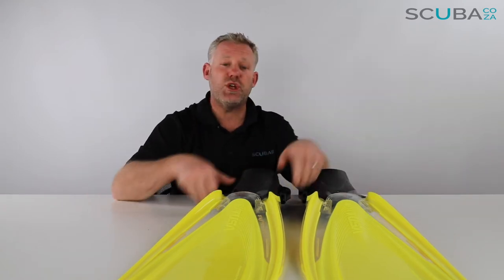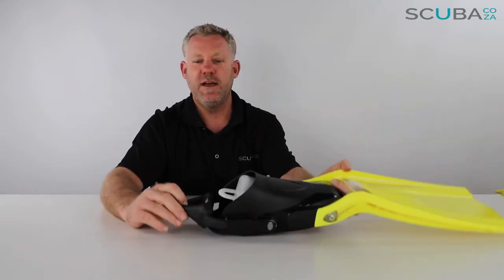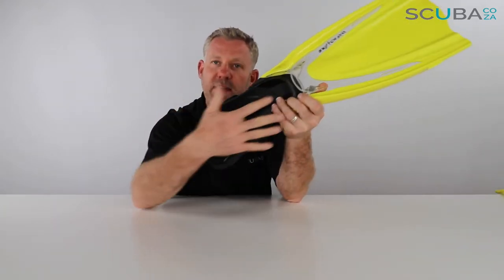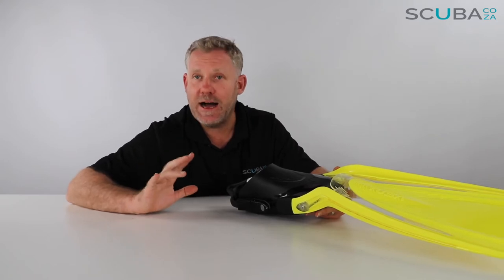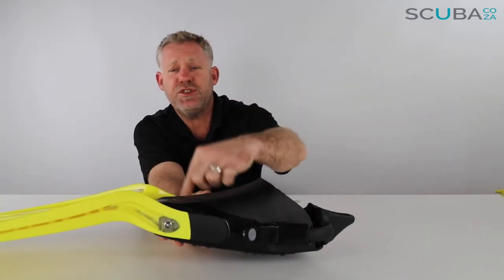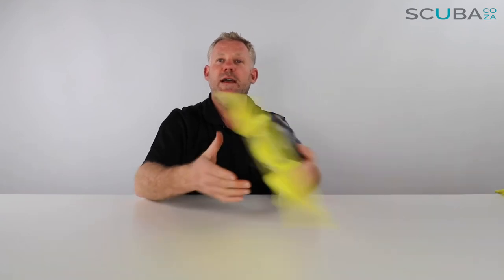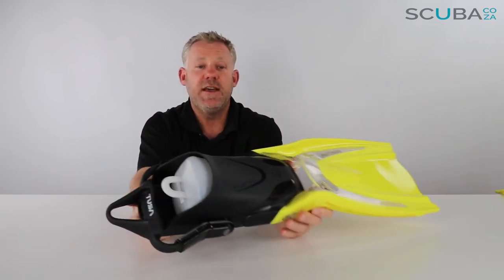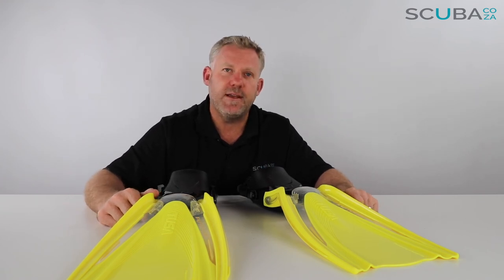Tusa Hyflex Switch Pro Fins, product review by Kevin Cook, SCUBA.co.za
Tusa Hyflex SWITCH Pro Fins (OH)

The TUSA HyFlex SWITCH Pro offers a 20% stiffer blade compound for the advanced diver.

The PuRiMaX “Polyurethane Blade System” generates great forward propulsion and provides a quick “snappy” response to the diver’s every movement.

TUSA’s unique “Vortex Generator” effectively reduces water resistance through the fin stroke normally found on traditional smooth blades.

FEATURES

* Powered by PuRiMaX “Polyurethane Blade System”

* Vortex Generator

* Performance enhancing “Comfort Foot Pocket”

* Multi-compound foot pocket increases power transfer to the fin blade

* Standard with Universal Bungee Strap

* Angled Blade Design

* TUSA Hyflex System for a compact and lightweight travel package